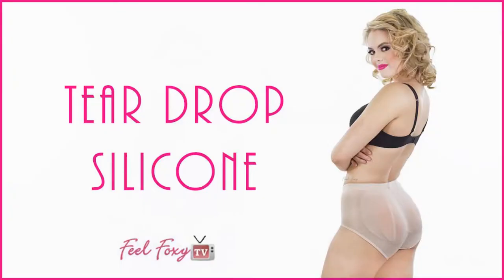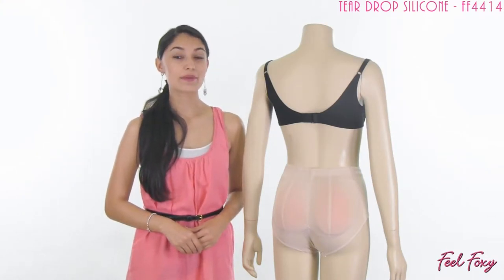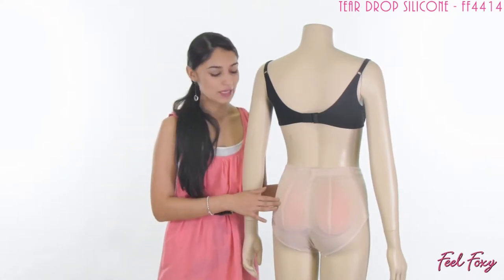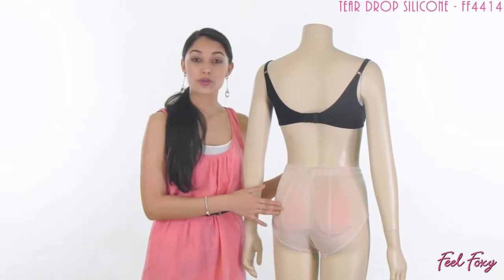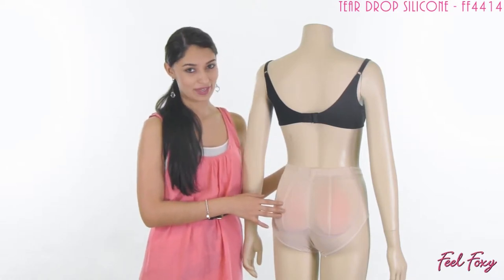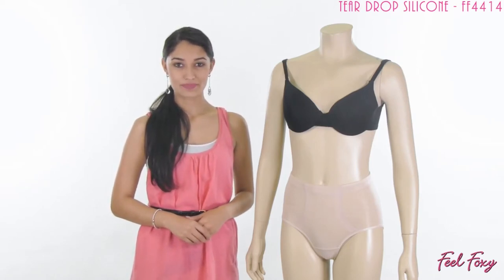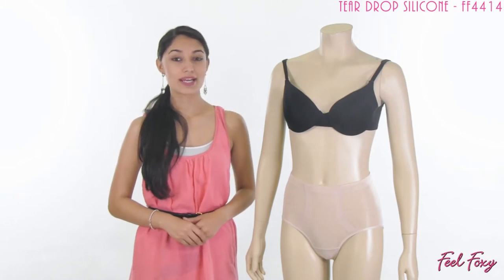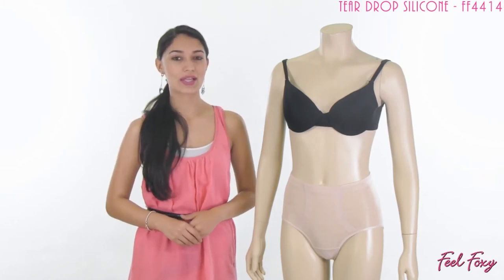Tear Drop Silicone Padded Panty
You'll have nothing to cry about with the Tear Drop Silicone Padded Panty! This panty will add dimension and extra booty where nature forgot too! Features two 3/4" thick tear drop shaped removable silicone pads that fit securely into rear pockets. Hand washing is recommended for longest wear